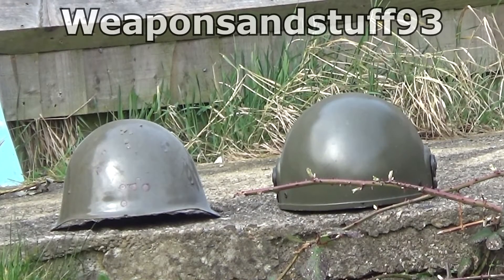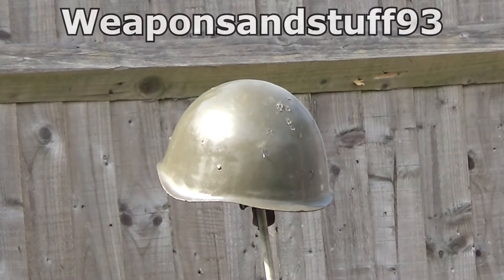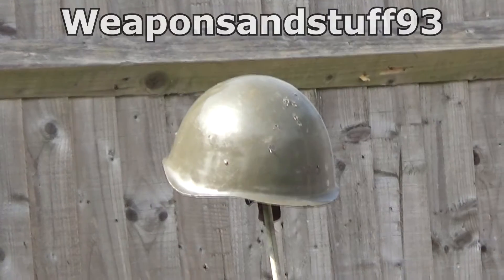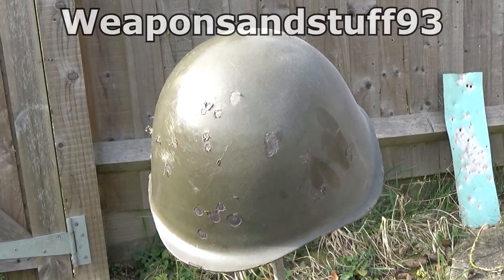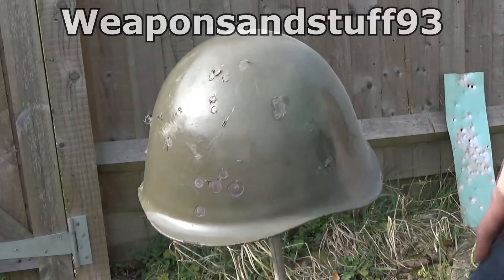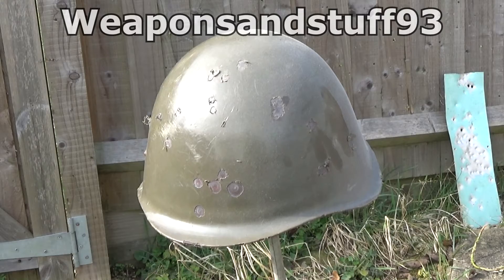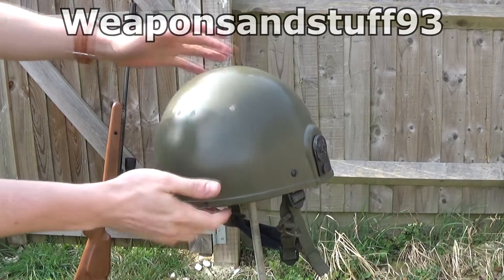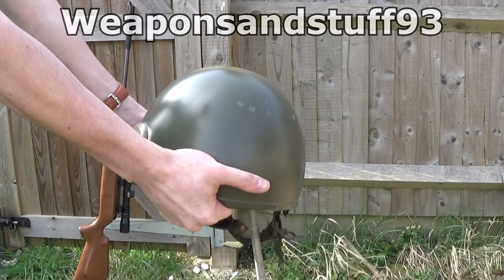Helmets vs air rifle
Shooting the Russian Warsaw pact helmet and a British army Mark 6 Ballistic helmet with an air rifle to compare the protection offered by newer generations of helmets.